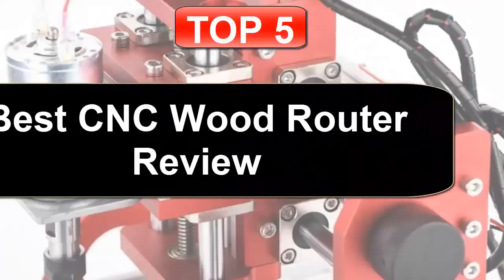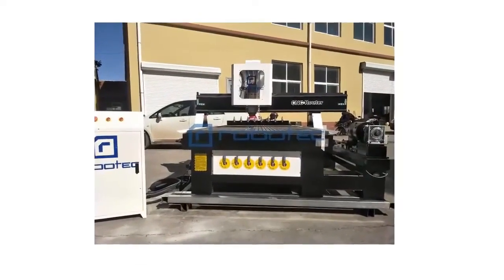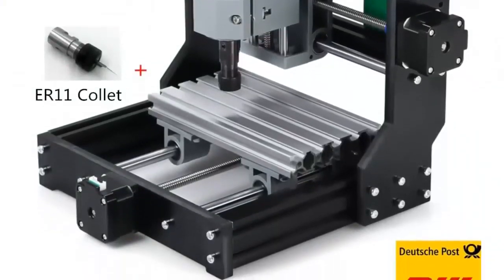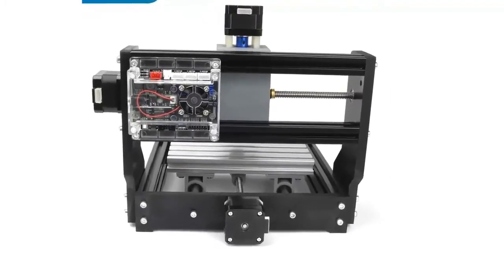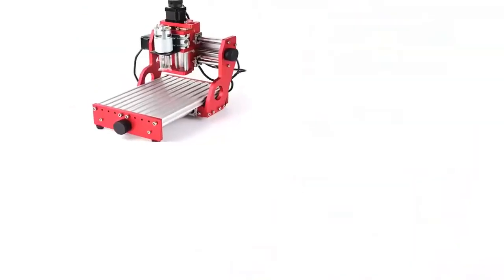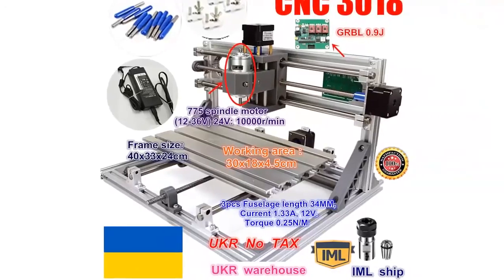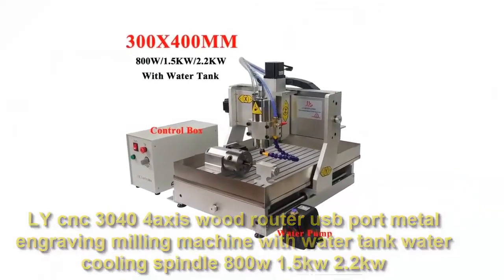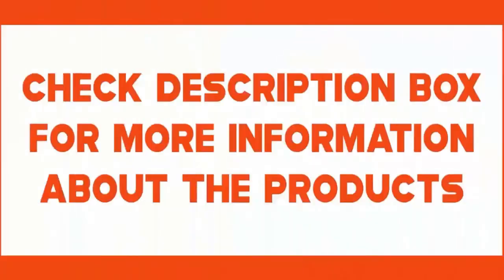Top 5 Best CNC Wood Router Review in 2023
100 Best Collectio Aliexpress

5. EU Ship! GRBL control DIY mini CNC machine 1610 Pro working area 180x100x45mm 3 Axis Pcb Milling machine,Wood Router

4. CNC 1419 Machine, Metal Engraving Cutting Machine Aluminum Copper Wood Pvc Pcb Carving Machine CNC Router

3. CNC 1419 Machine, Metal Engraving Cutting Machine Aluminum Copper Wood Pvc Pcb Carving Machine CNC Router

2. UKR DIY mini CNC router machine CNC 3018 GRBL control working area 300x180x45mm 3 Axis Pcb Milling machine CNC Wood Router

1. FoxAlien CNC Router Machine Masuter Pro, All Metal Frame Z-axis Linear Rails Drive for Wood Aluminum Carving Cutting Milling